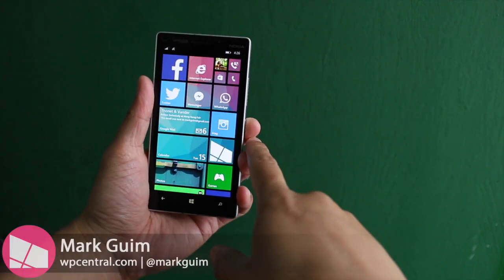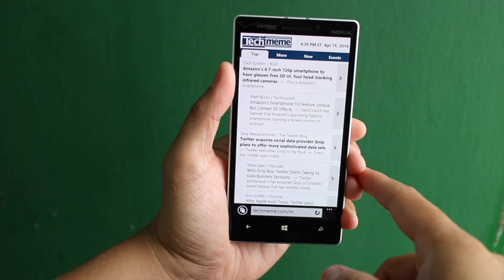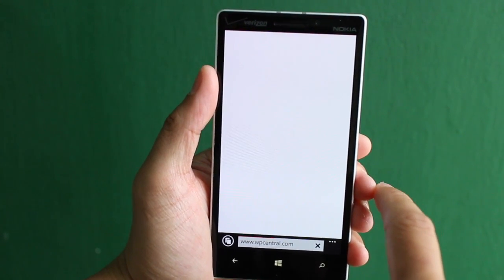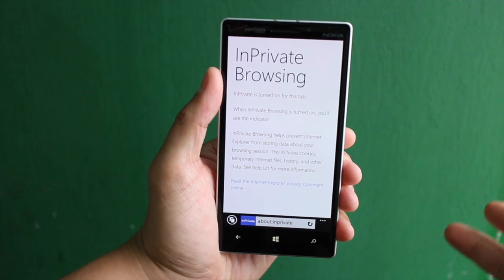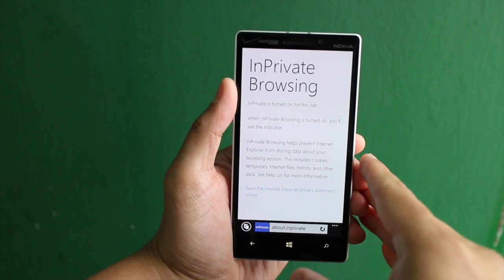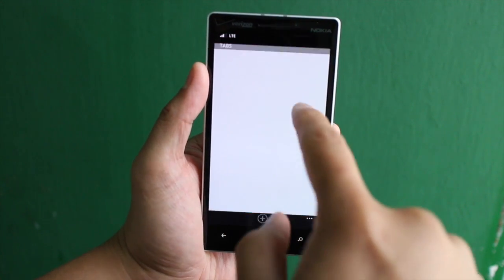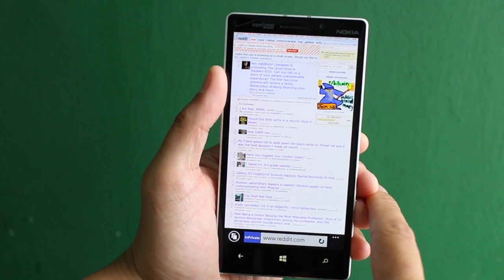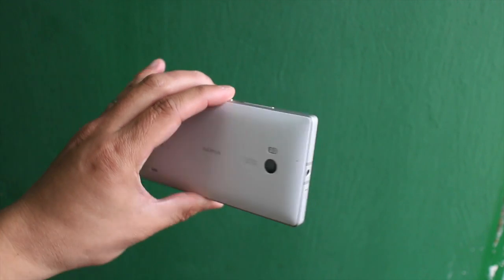How to open private browser tab on Windows Phone 8.1